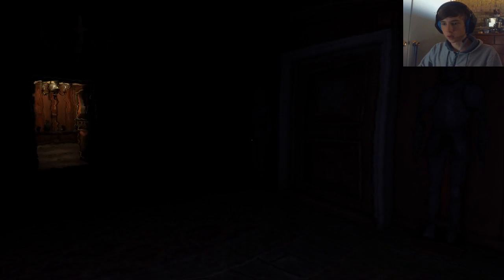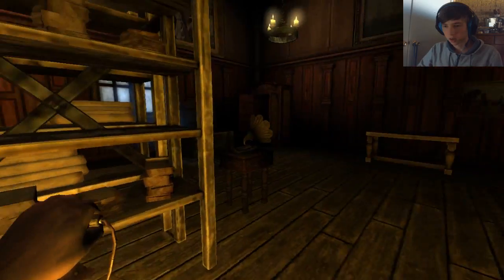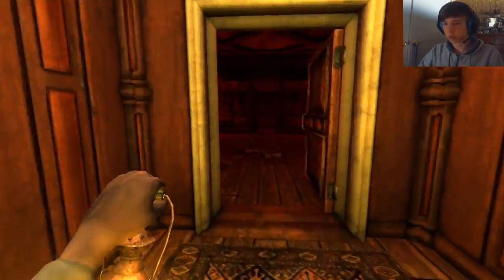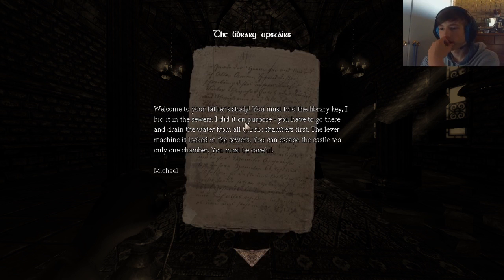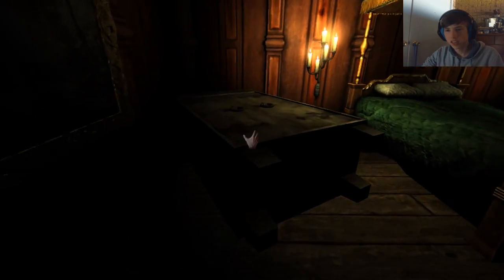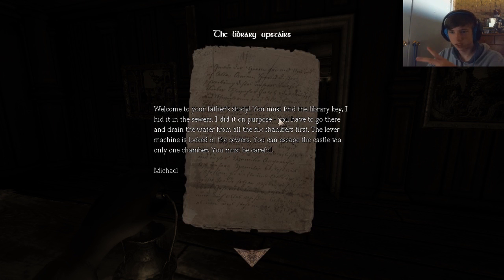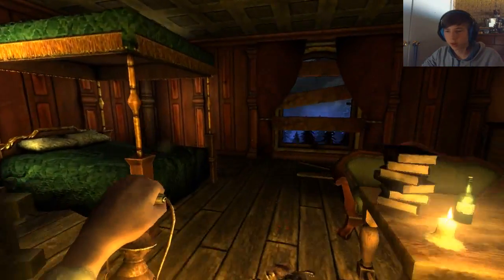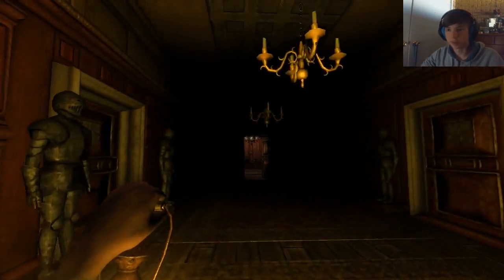THOSE DAMN MUSICBOXES - Amnesia Still Alive Gameplay Walkthrough Part 27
Amnesia is widely renowned as the scariest game of all time, and so it seems to live up to its name with countless jumpscares and wierd custom stories, Amnesia it something quite special

What is Amnesia?:
In late August in the year 1839, Daniel, a young man from London, awakens in the dark halls of the Prussian Brennenburg Castle with little to no memory about himself or his past. All he can remember is his name, that he lives in Mayfair and that something is hunting him.

Shortly after awakening, Daniel discovers a note written to himself, from which he learns that he has deliberately erased his own memory, and that he needs to descend into the Inner Sanctum of the castle to kill the Baron, Alexander.